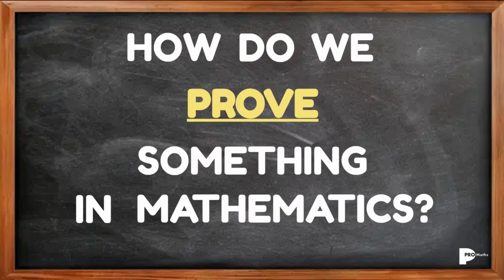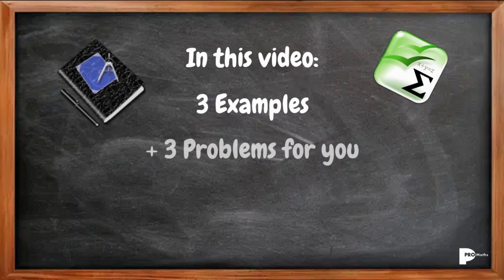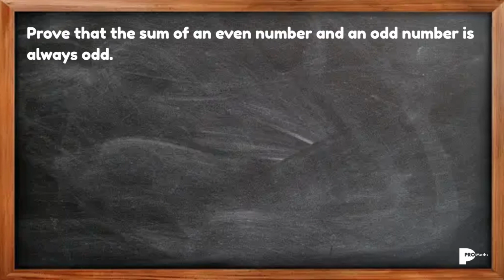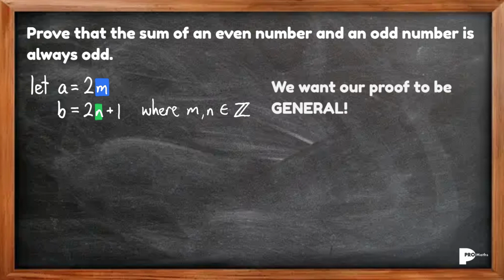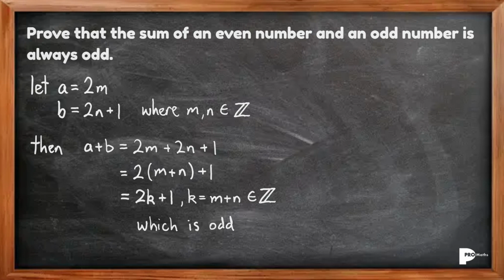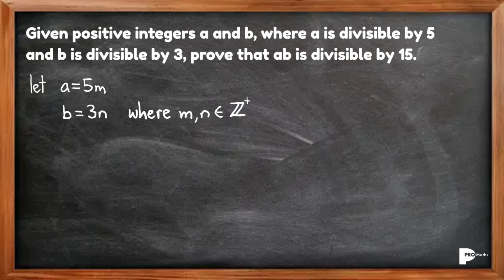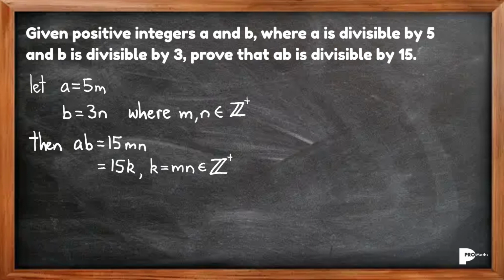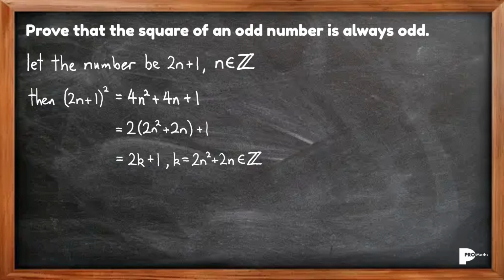Introduction to Proof - Direct Proof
In this video we give you an introduction to mathematical proof, starting with direct proof.

0:00 What does it mean to prove?
1:12 Proof 1
3:04 Proof 2
4:19 Proof 3
5:23 Your turn